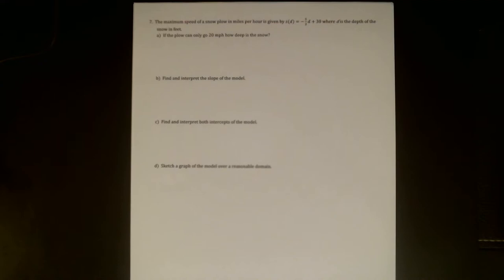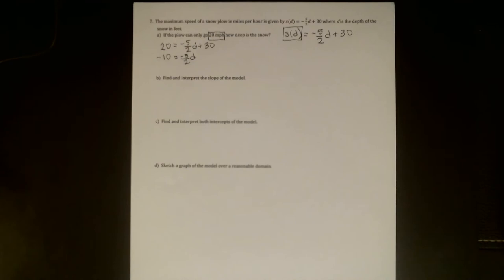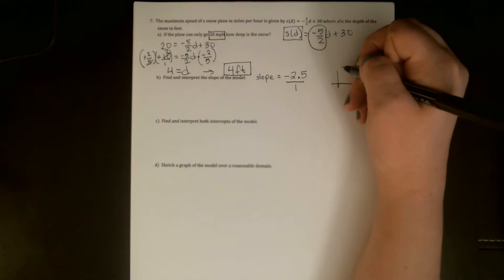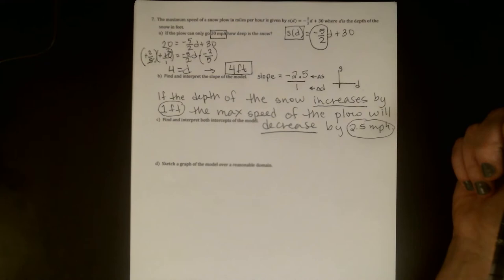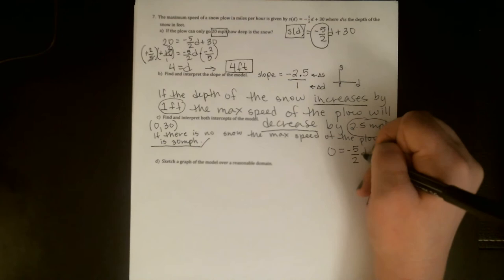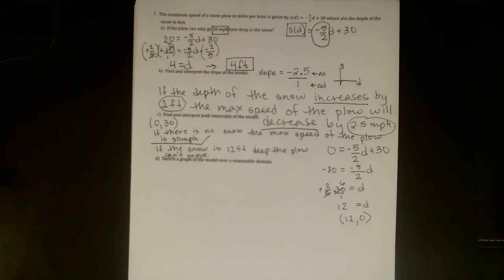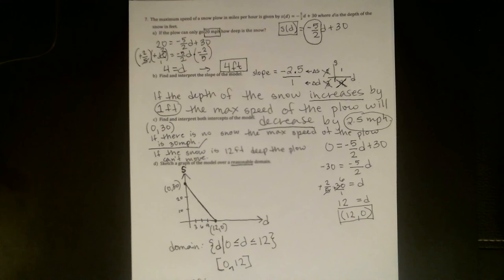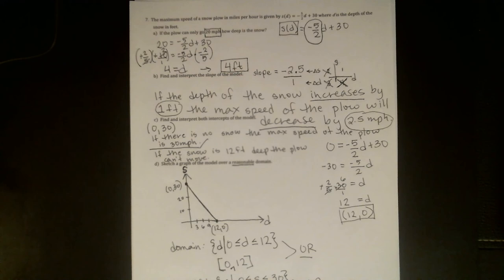1.2 Snow Plow